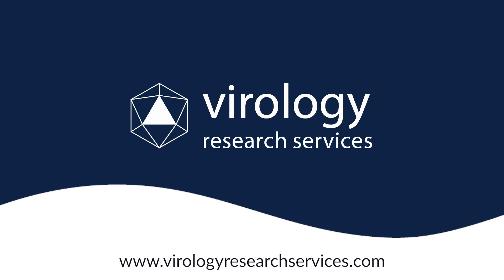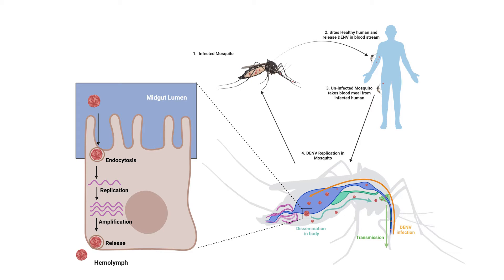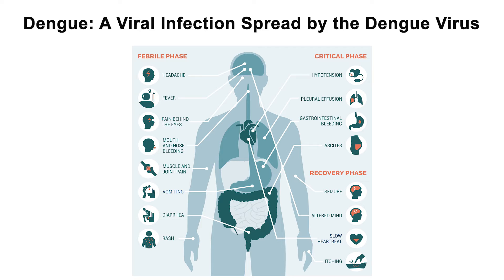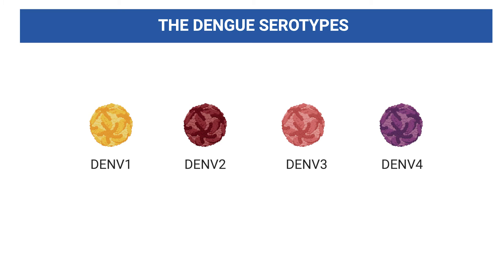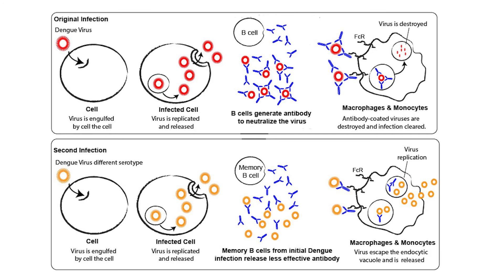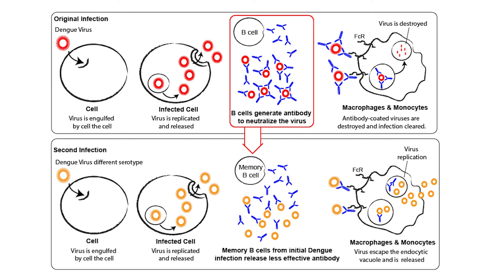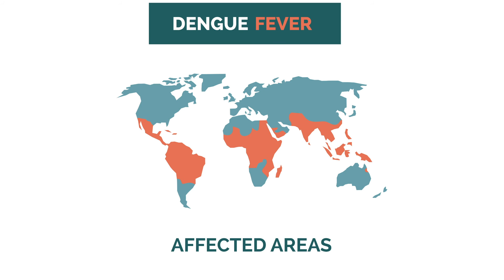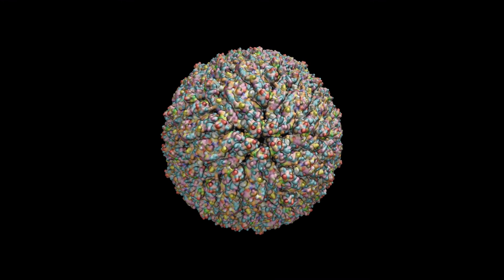Understanding Dengue Virus: Serotypes and ADE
In this video, we provide a concise overview of the dengue virus, focusing on its four serotypes and the concept of Antibody-Dependent Enhancement (ADE).